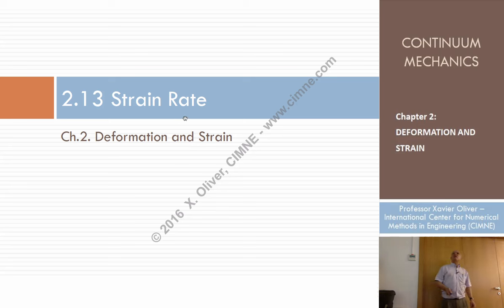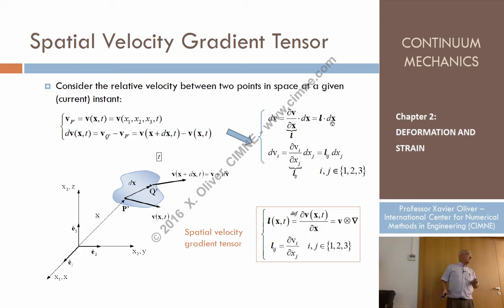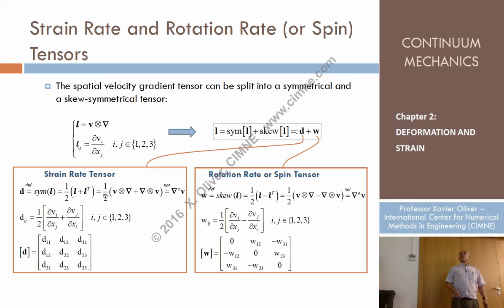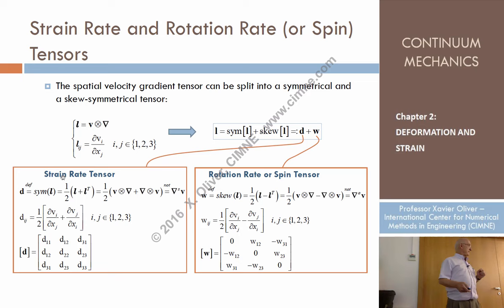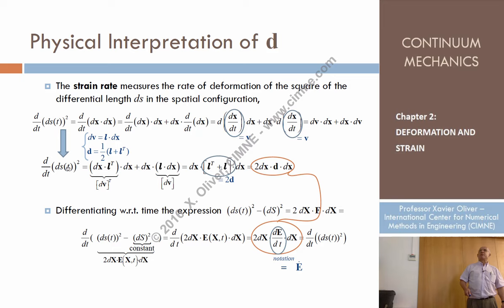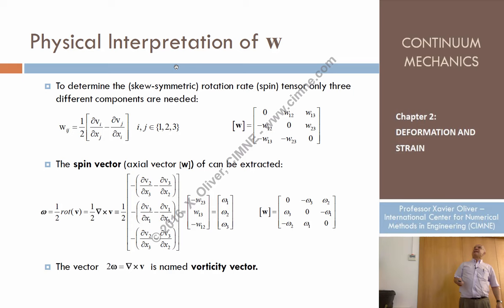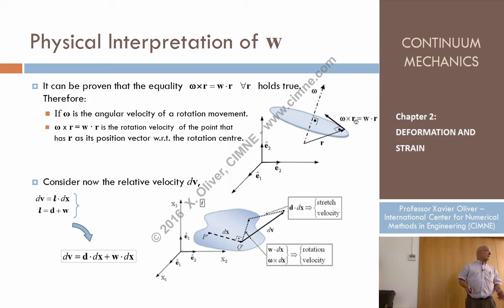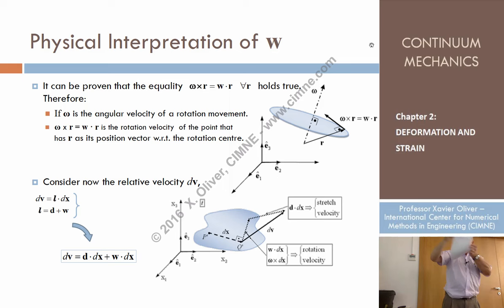Continuum Mechanics - Ch 2 - Lecture 16 - Strain Rate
Chapter 2 - Deformation and Strain
Lecture 16 - Strain Rate
Content:
2.13.1 Spatial Velocity Gradient Tensor
2.13.2 Strain Rate Tensor and Spin Tensor
2.13.3 Physical interpretation of tensors